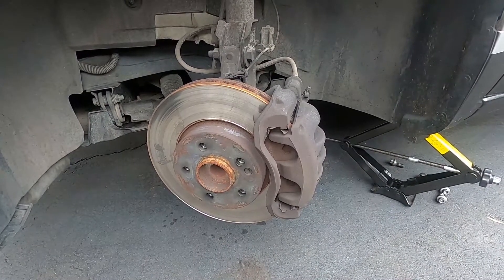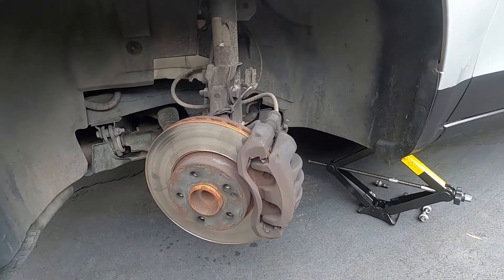Front Brakes and Rotors on a Mercedes Metris Van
Metris Maniacs:
How to video for replacing front brake pads and rotors on a Mercedes Metris van. Hope you find this video helpful.